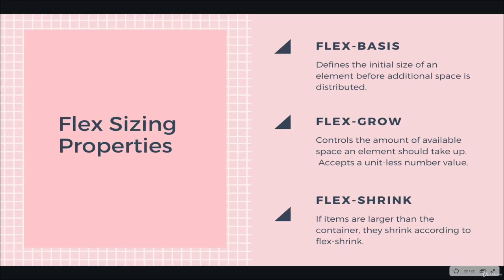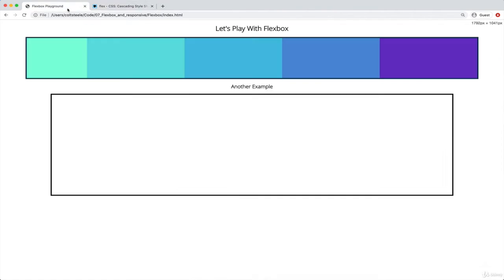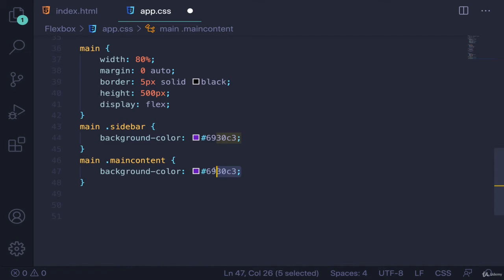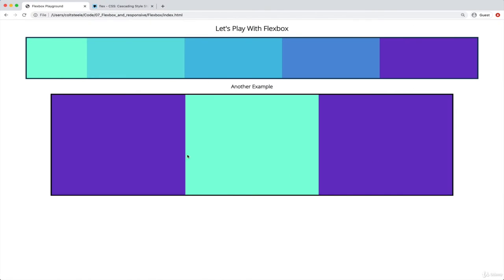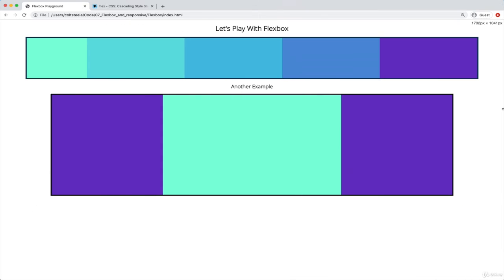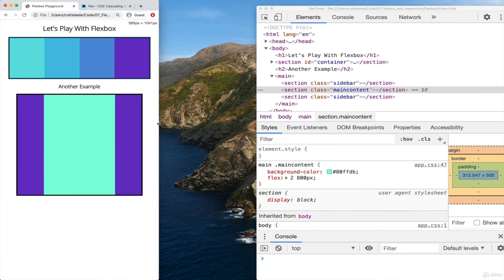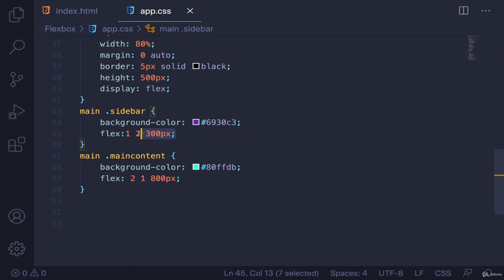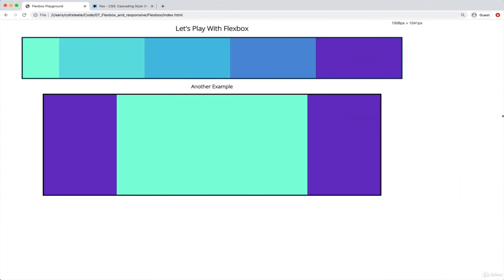#37 Flex Shorthand | The Web Developer Bootcamp 2021 | Complete Web development